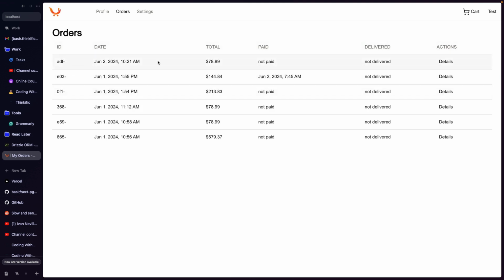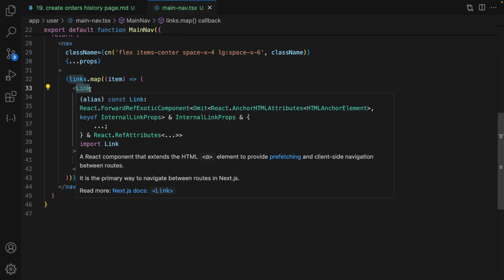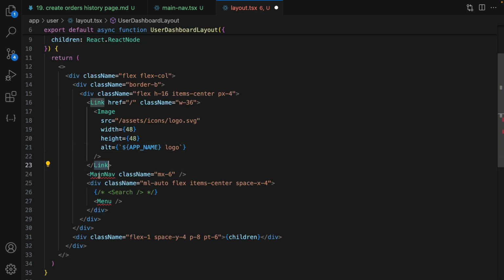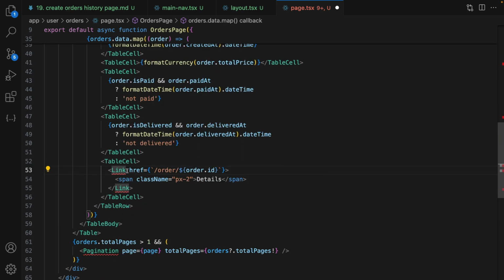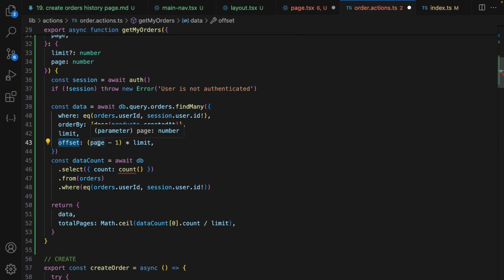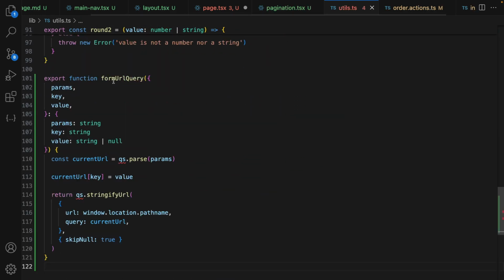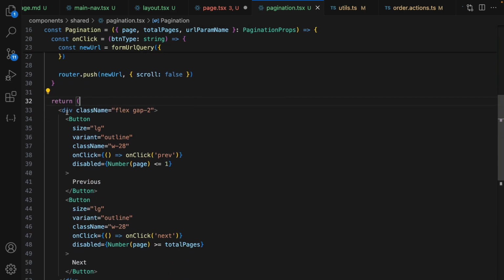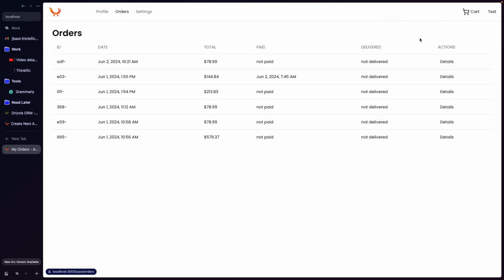19 create orders history page